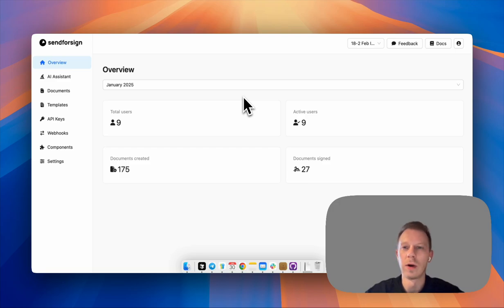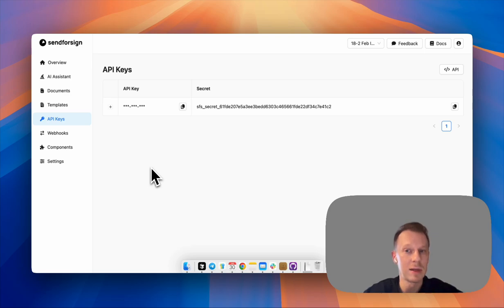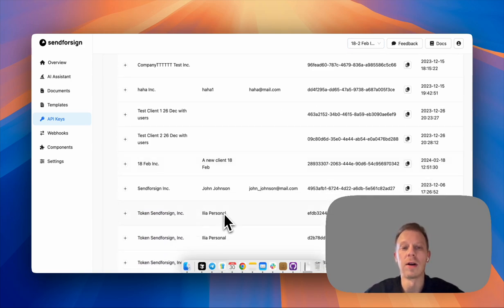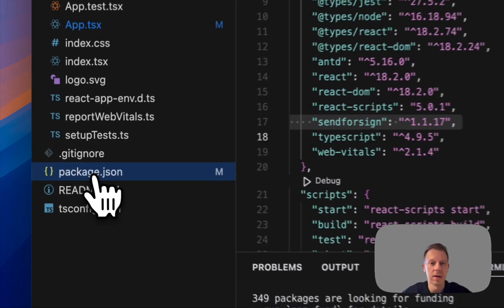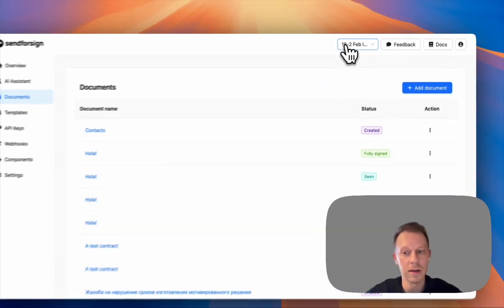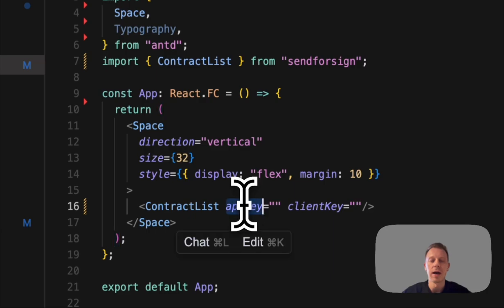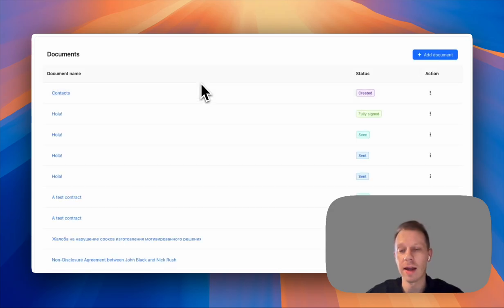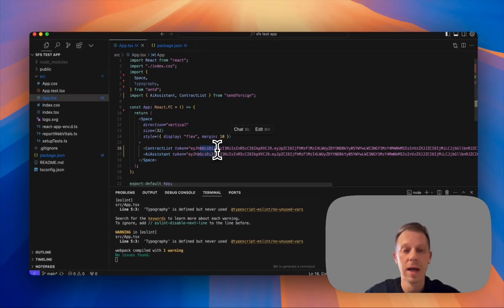How to embed eSignature in your app in around 7 minutes?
The most comprehensive Contract Management.

Flexible, embeddable, AI-driven and API-first, Sendforsign makes it easy to build the exact contract automations your business needs.